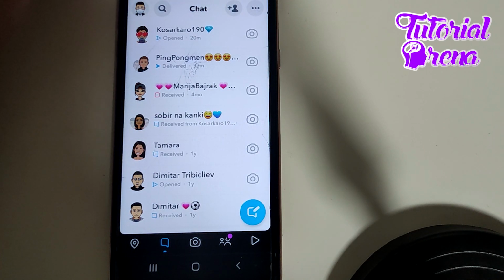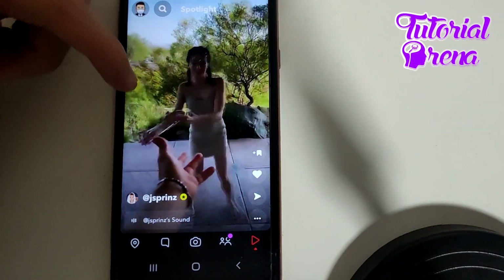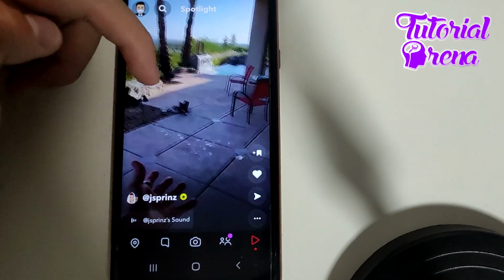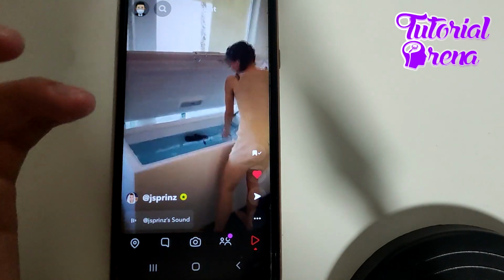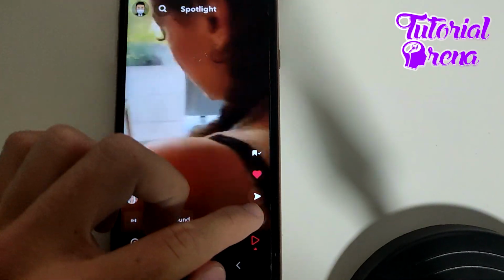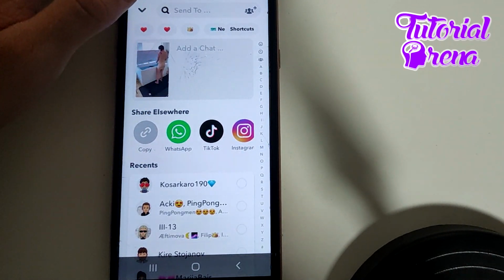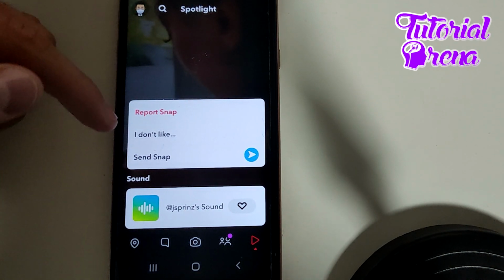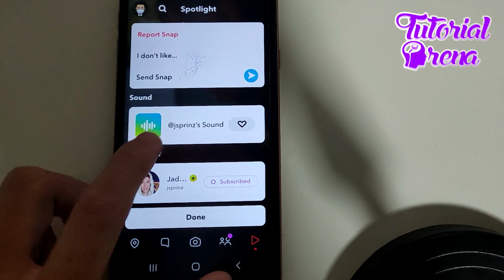How to use snapchat spotlight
Hey Everyone, Welcome to Tutorial Arena! In this video, I'm going to Show you how to use snapchat spotlight.